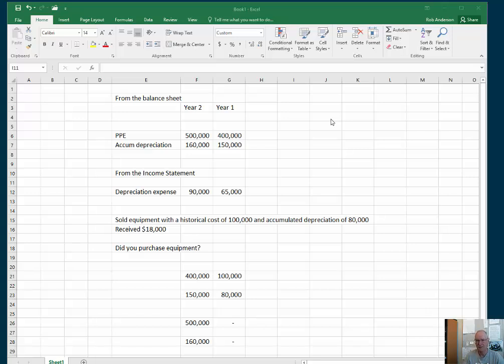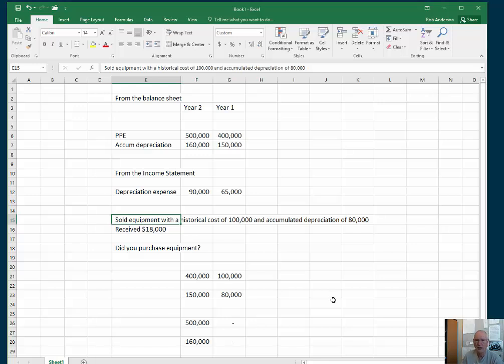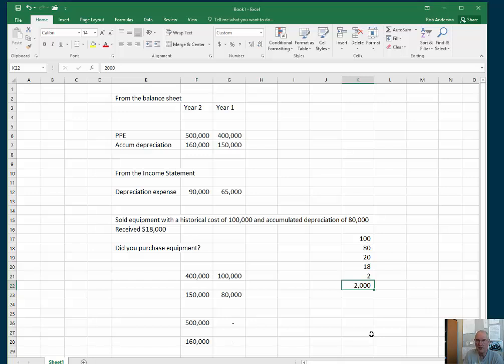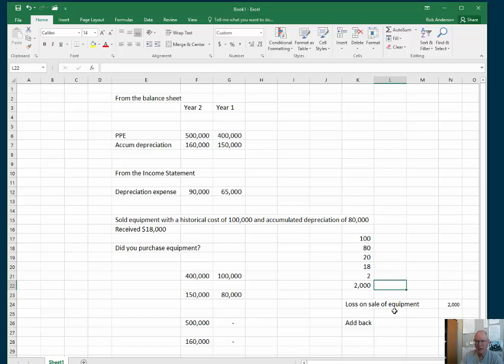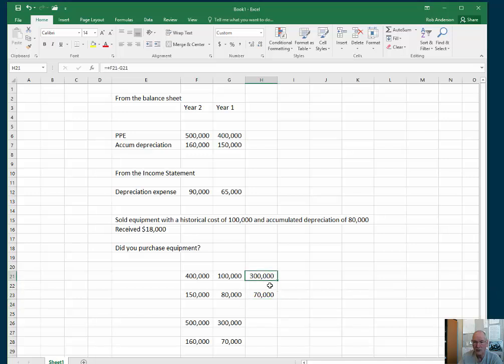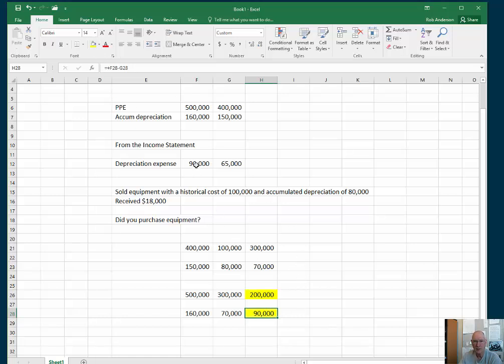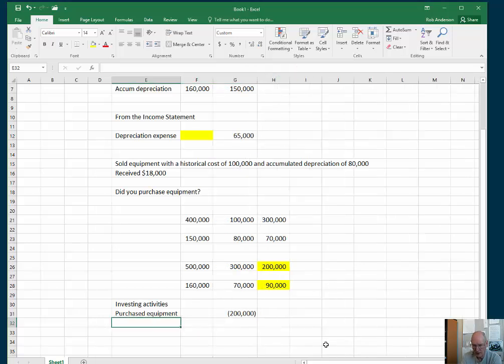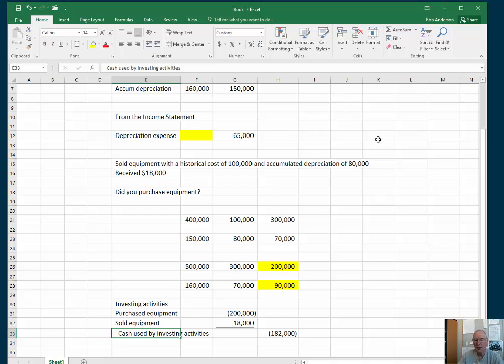Cash flow 3